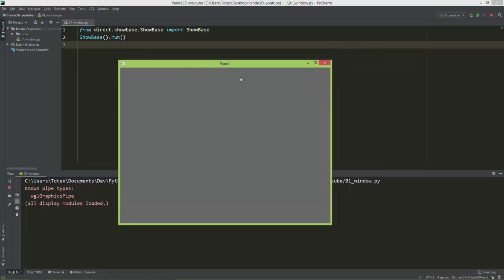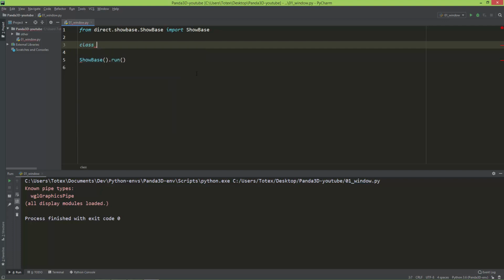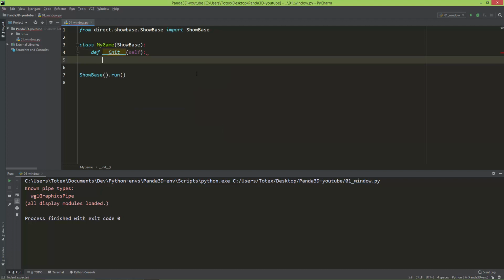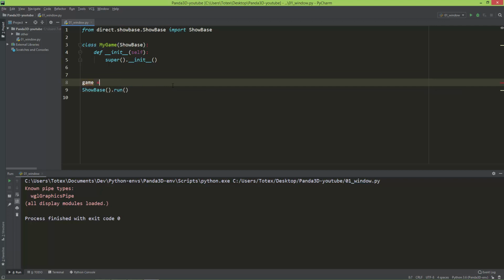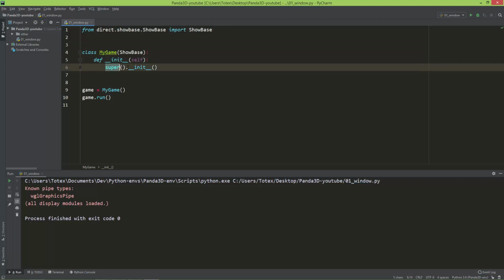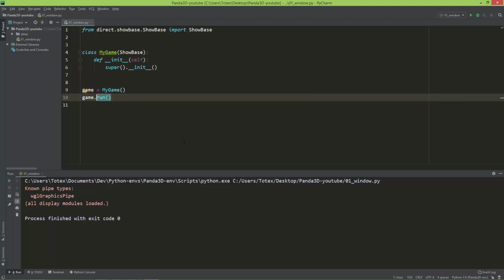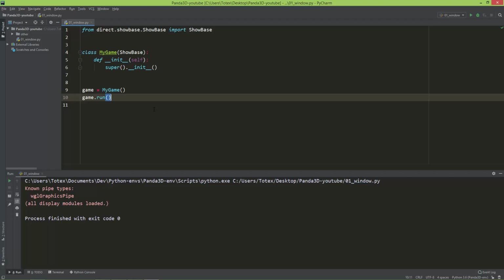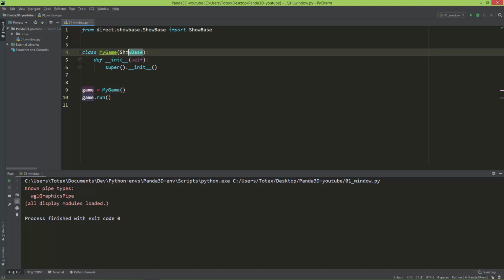Panda3D tutorial #03 - window and the ShowBase